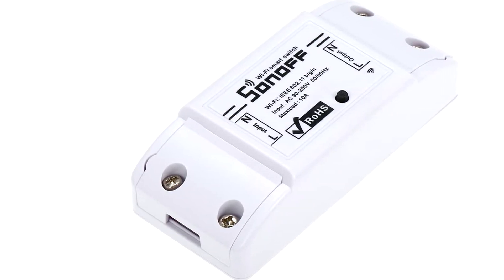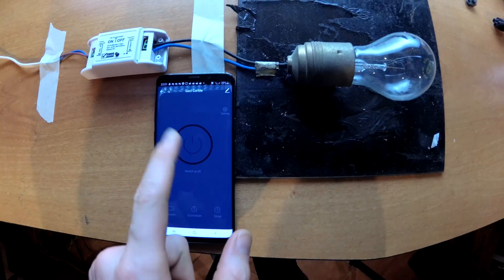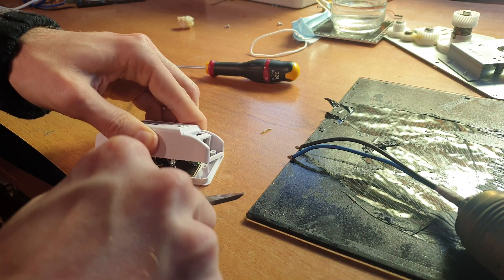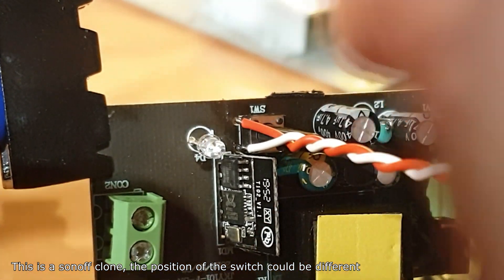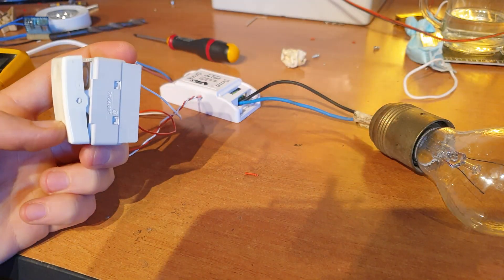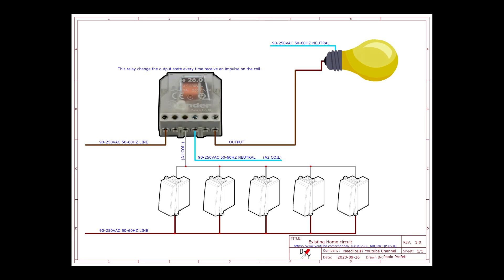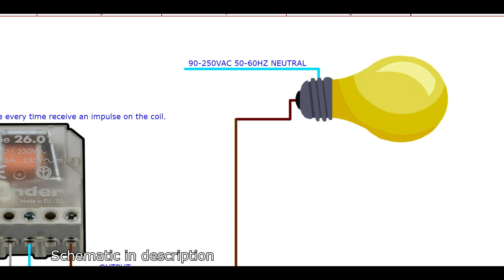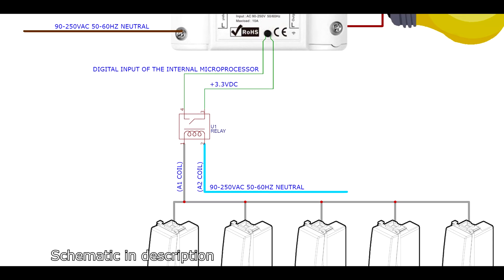HOW TO ADD AN EXTERNAL PUSHBUTTON OR SWICH TO SONOFF BASE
In this video I will show you how to add one or more push buttons to the basic sonoff.
This is very useful to use the cheapest relay on the market without compromises.
No firmware update needed.